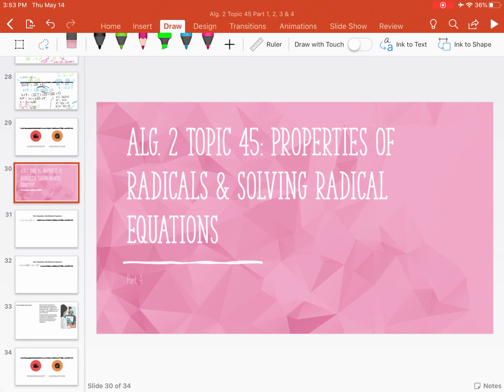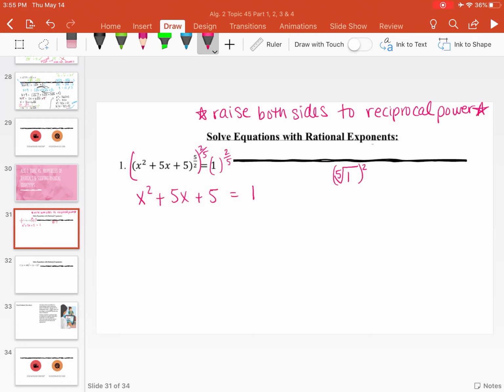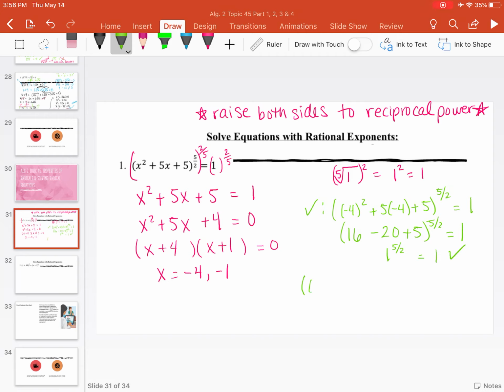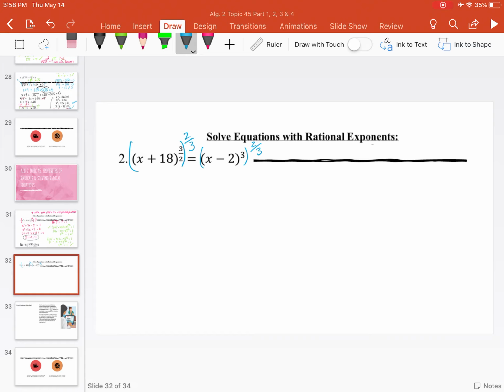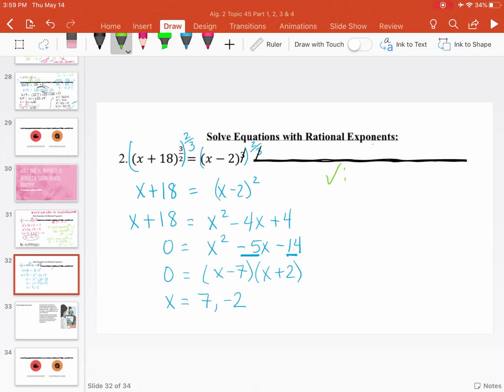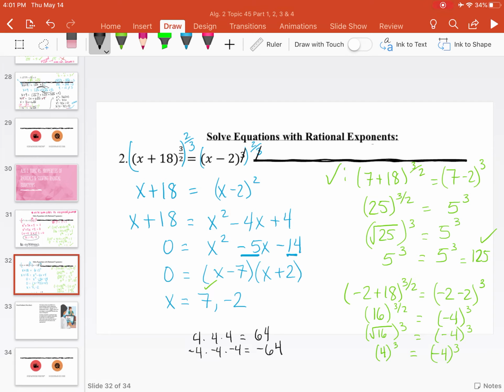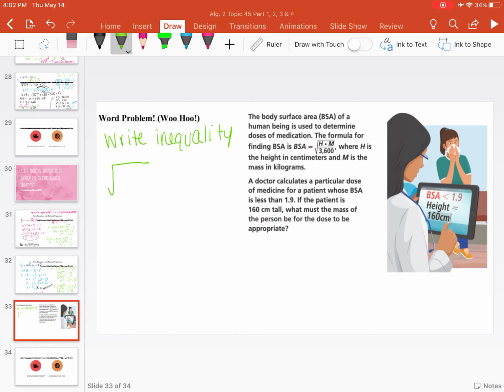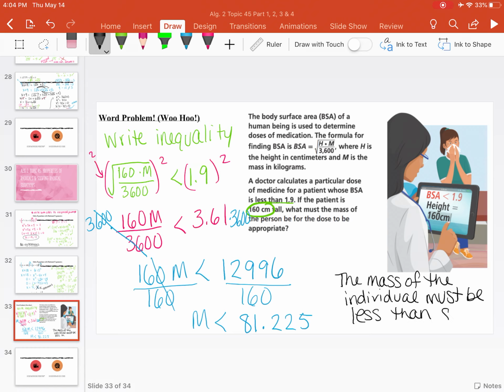Algebra 2 Topic 45: Solve Equations with Rational Exponents (Part 4/4)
In this video we learn how solve equations with rational exponents, including an example with a word problem.

Pearson Realize 2018